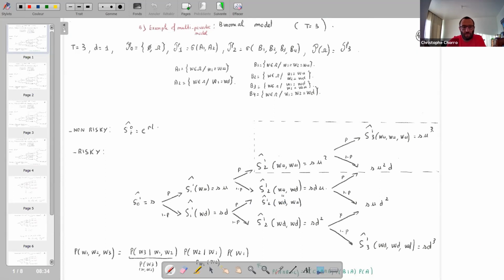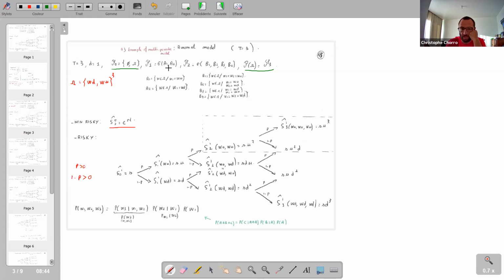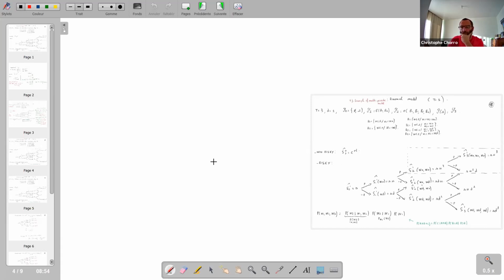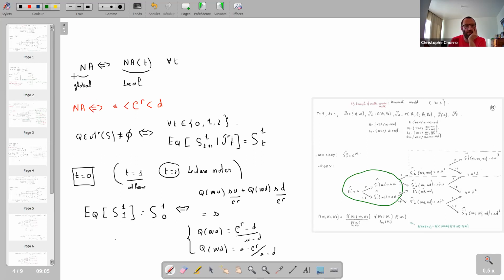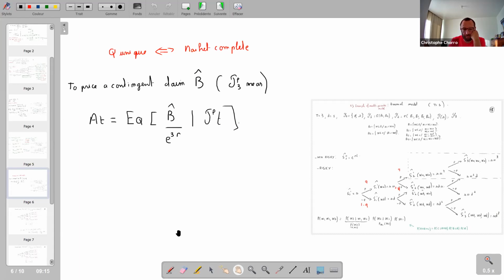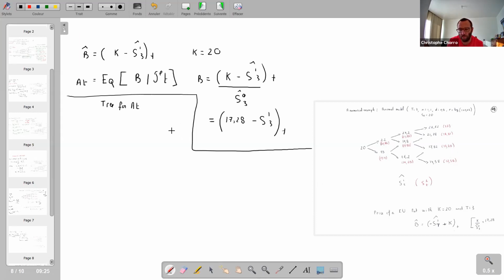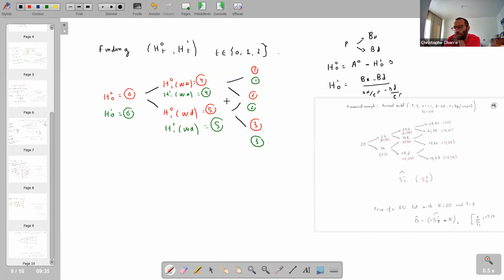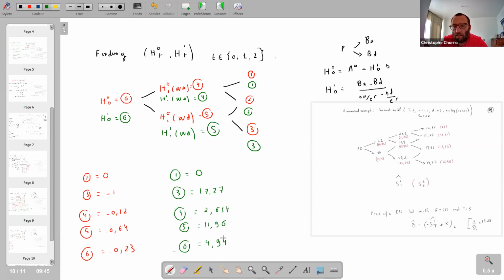ARBITRAGE 8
multi-periodic binomial model